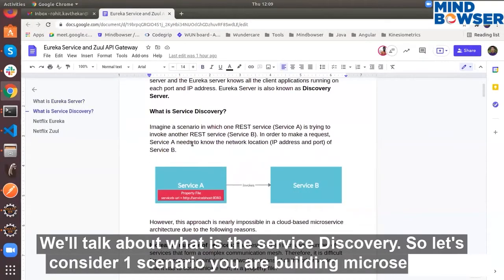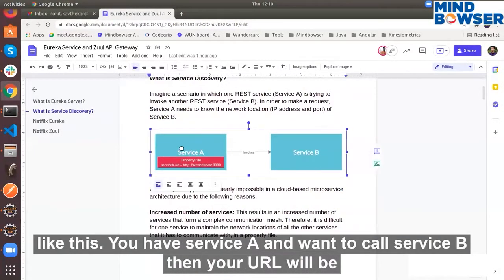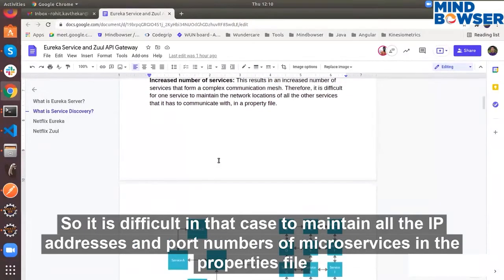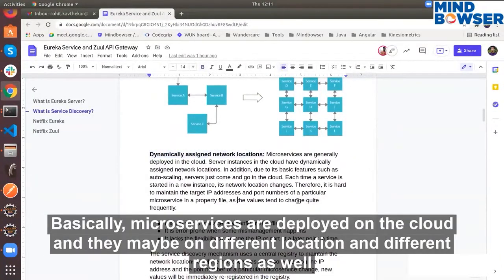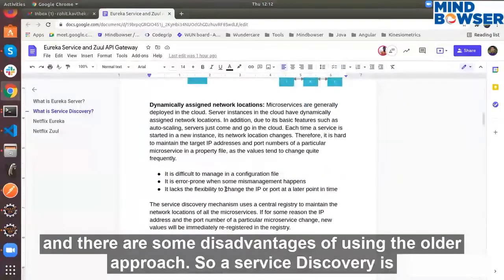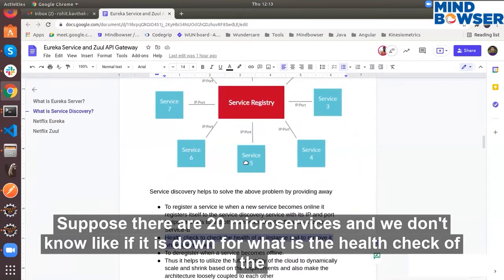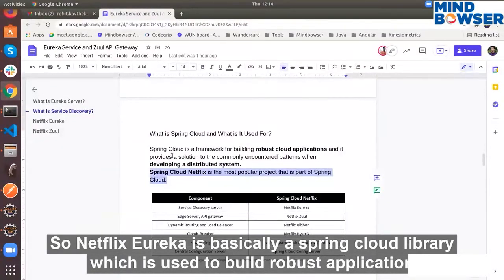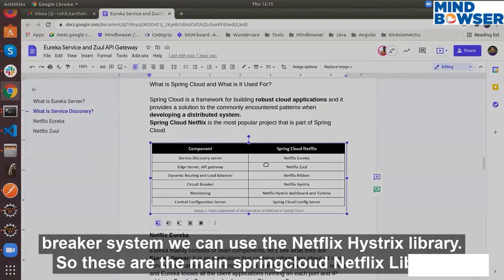Mindbowser's Quick Guide to Service Dictionary in 2022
About Mindbowser: Mindbowser provides expert technology teams & solutions to busy entrepreneurs and businesses, like you. Our objective is to 10X your business by enabling you to trim timelines, fine-tune the foundations of transformative platforms, and turn the tide on critical-path projects, thus leading to needle-moving changes and high impact returns

Skype: mindbowser

Be sure to follow Mindbowser on the following social media platforms for additional news & announcements!